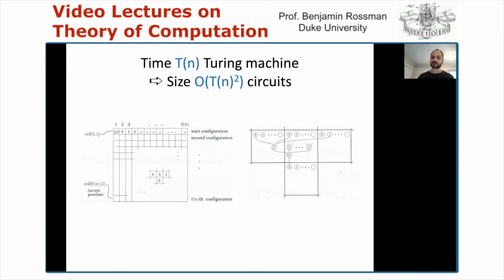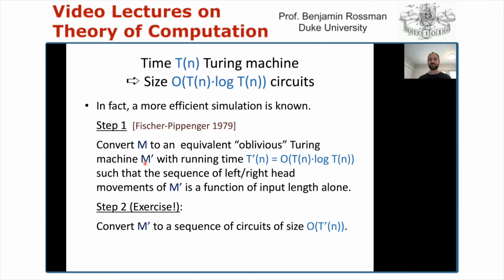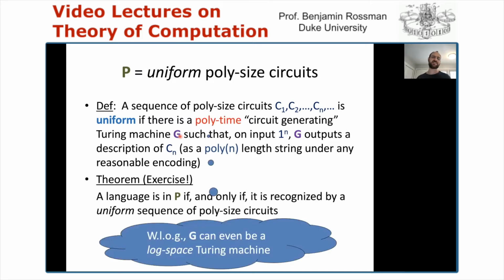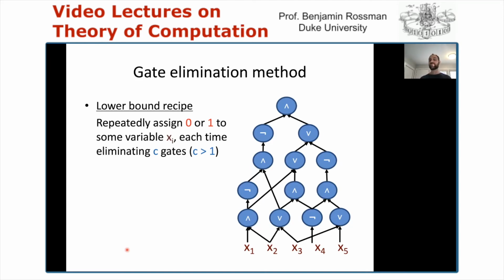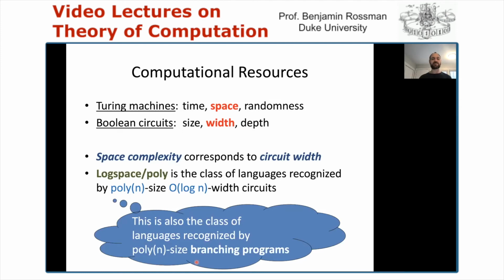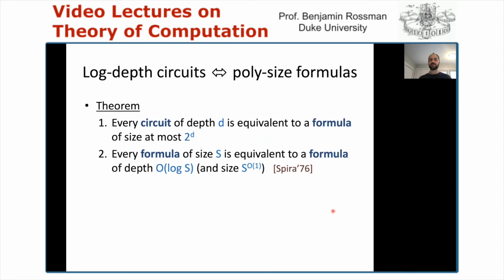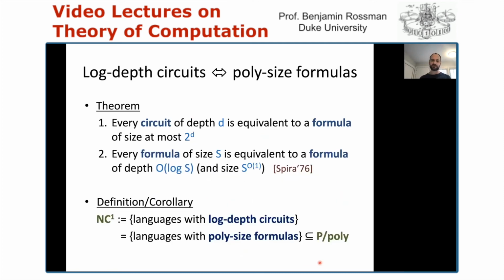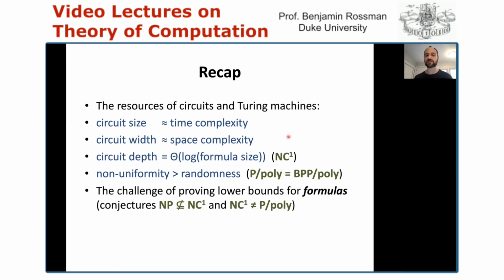ToC Circuit Complexity 3